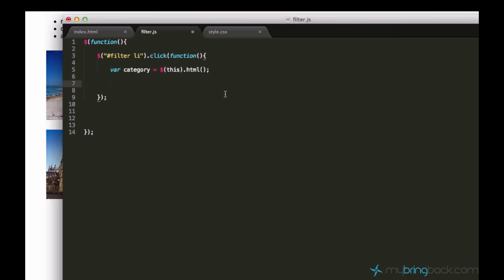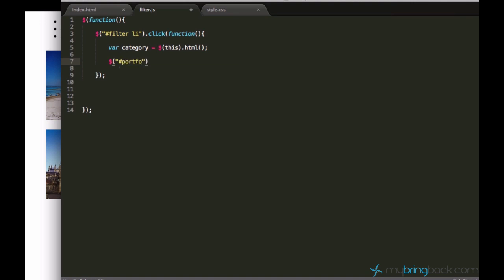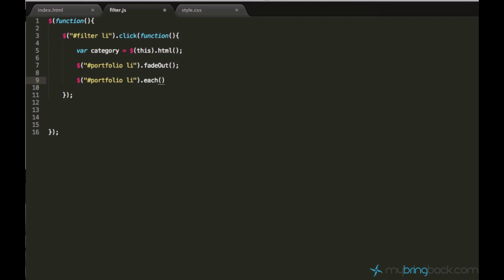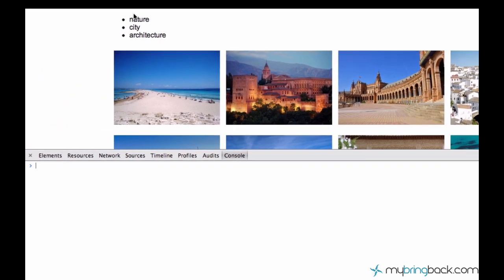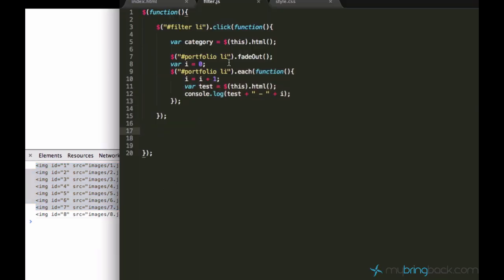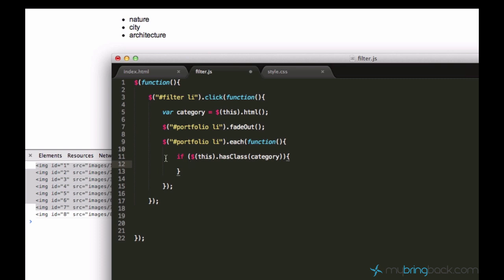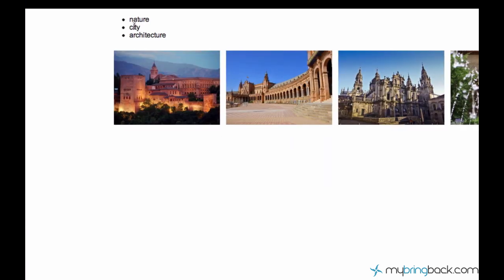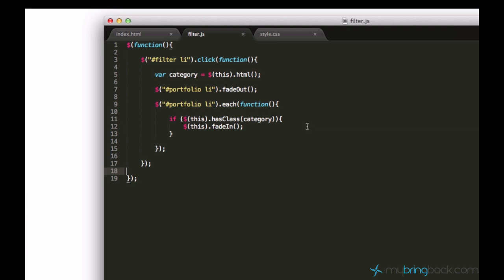jQuery and AJAX Tutorials 34 | Coding AJAX Filters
"Yeah, we finally got to my favorite part of the tutorial series. I love algorithms and I hope you will enjoy coding the filter.
In this tutorial we will figure out, how we can make only the images of a certain category appear on the screen."